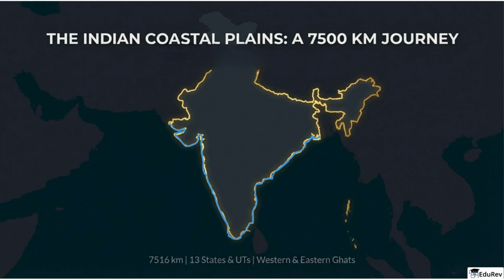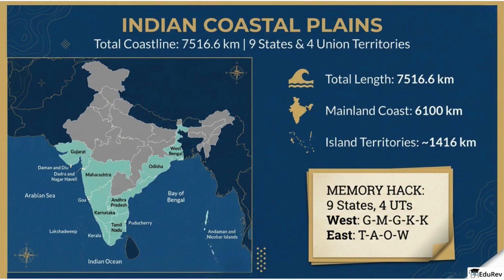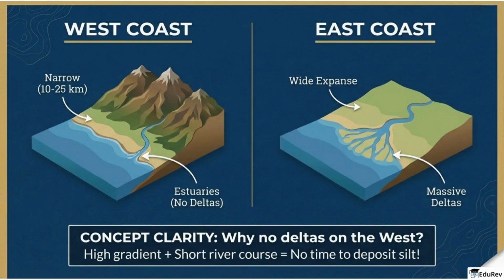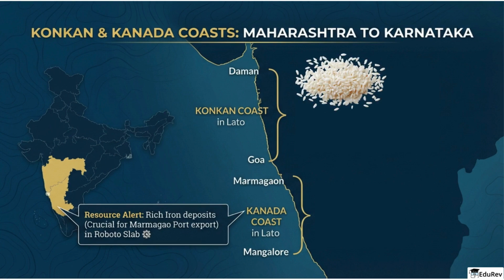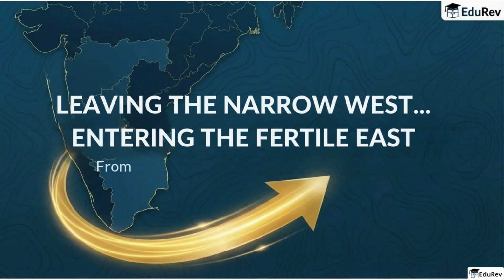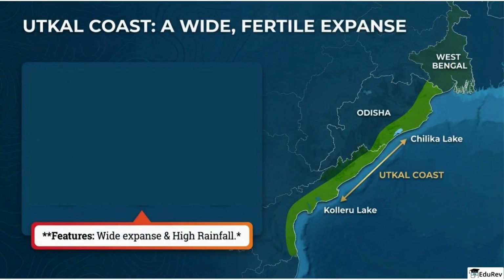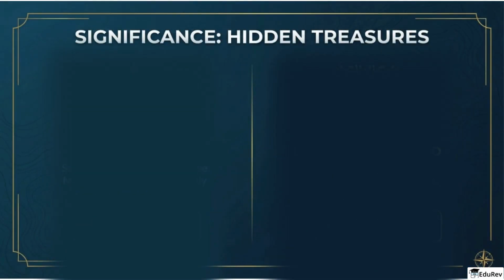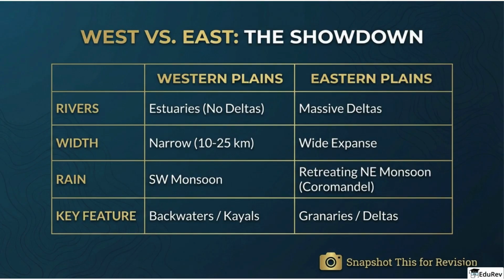Indian Coastal Plains | Ep26 | Complete Explanation for UPSC Geography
Explore the Indian Coastal Plains and Islands in this complete UPSC Geography lecture with easy explanations and map-based learning. Understand the Eastern & Western Coastal Plains, Andaman & Nicobar Islands, Lakshadweep Islands, and their geographical importance for UPSC exams.
This episode covers important concepts, physiographic features, climatic significance, and exam-oriented facts useful for UPSC Prelims and Mains preparation. 🌊🗺️